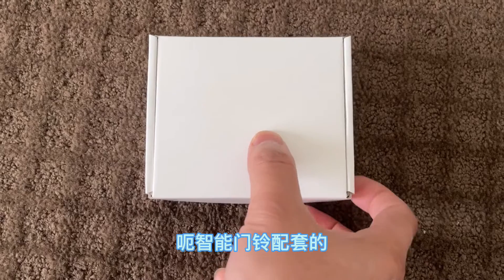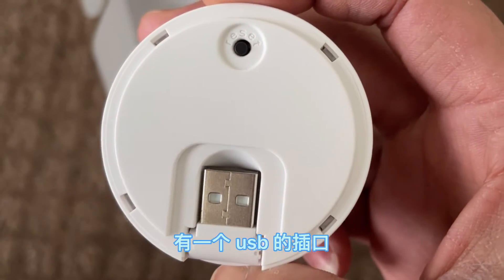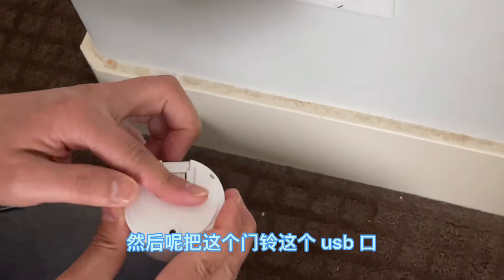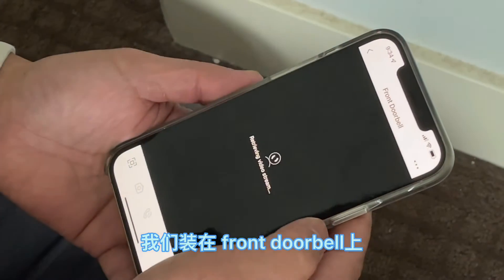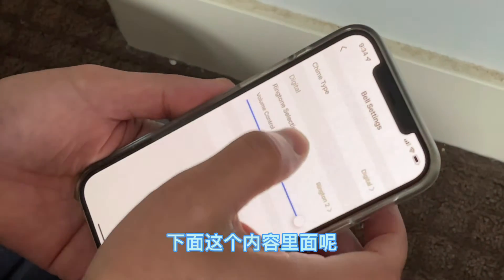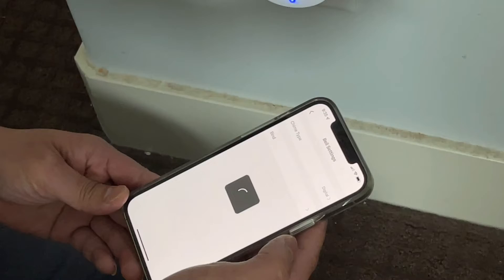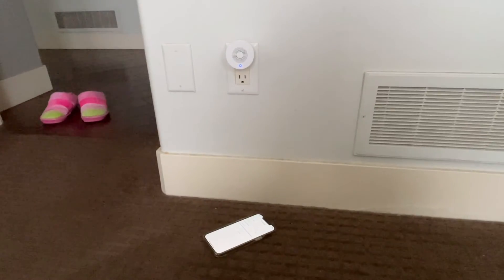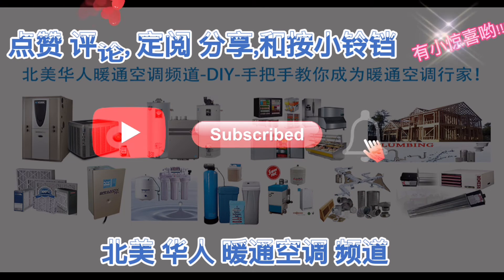Homenex wireless chime installation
有技术问题请在视频下方留言,我们会以尽快时间给予回复;
如果用微信来探讨或解决技术等问题,请自觉发红包(人民币也可以的), 如果您觉得问题太简单就不要问了,免得浪费大家的时间, 或我们远程帮您解决问题了却自认为问题太简单连“谢谢”都懒的说了, 声明一下: 只要找我们就说明您自己解决不了, 需要专业人员帮忙, 您省了维修费,我们也需要养家糊口, 发个红包也不为过吧?

本频道的所有视频仅用于学习使用，涉及到天然气等专业设备的维修、安装等，必须按照相关法规规定，由持牌的技工和持牌公司才能进行，本频道不负任何责任。

关于通过本频道购物详情如下:
一. 想通过实体店购买配件的(所有质保,退款,退货等规定均按相关实体店规则执行),可在相关视频下方留言, 在以下四省British Columbia, Alberta, Saskatchewan, Manitoba我们可以帮忙定购(仅限符合法律法规的配件), 客户可在以下邻近地区自行取货.

二. 通过视频下方推荐的Amazon Associates链接进行的网上购物, 所有产品及供应商与本频道无关, 请客户自行比较和选择.